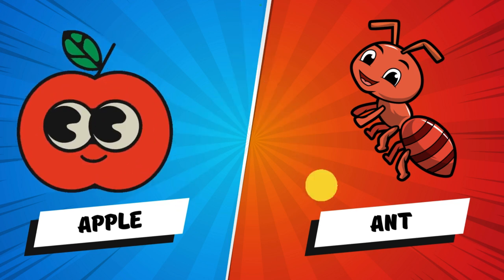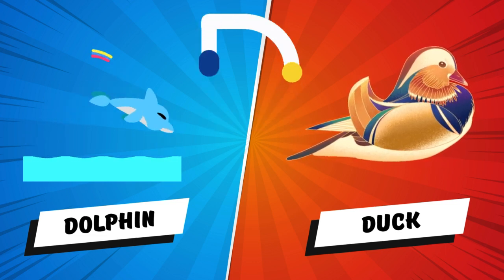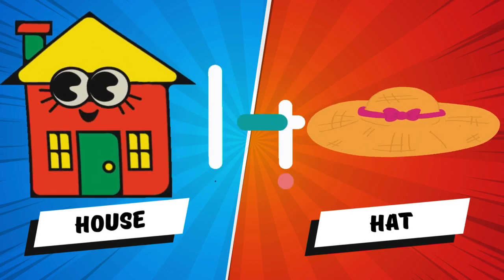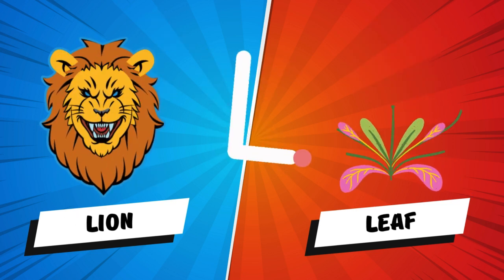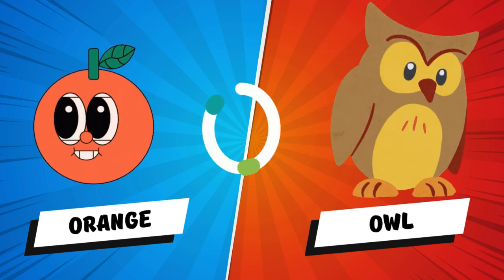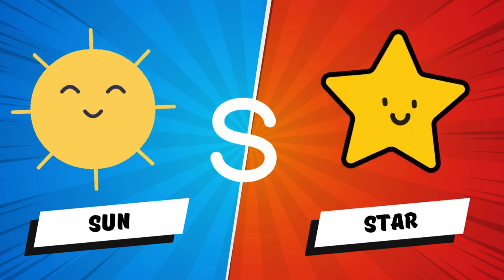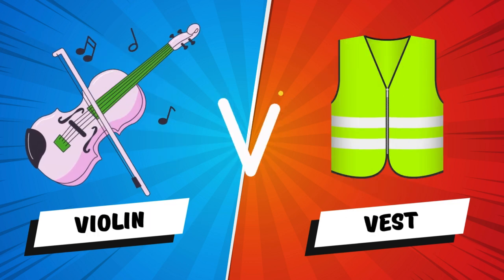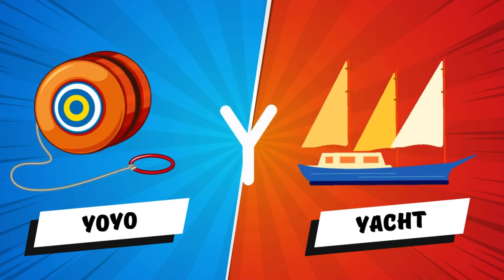A for Apple, A for Ant, /æ/ /æ/| ABC Phonic Song | ABC Song for Kids from E-Family| Learn Alphabet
Let's learn the alphabet, Animated ABC Phonic Song for children, The phonic song with two words for kids, 26 Alphabet with cute animated objects and animals, Learning ABC is fun. ABC Phonic For Kids.

This educational video is perfect for toddlers, preschoolers, and kindergarteners who are just starting to explore the world of letters and sounds. Whether at home or in the classroom, our colorful visuals and friendly characters will keep your little ones entertained while they learn.

Key Learning Points:
Phonetic sounds of each alphabet letter
Identifying animals and fruits by their names
Enhancing vocabulary and pronunciation skills